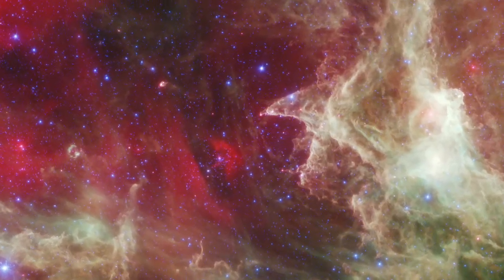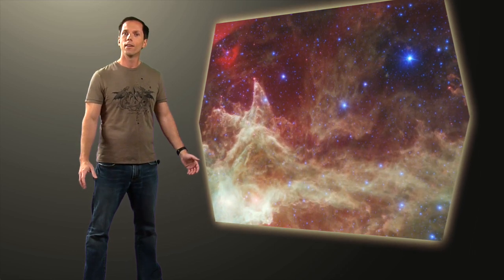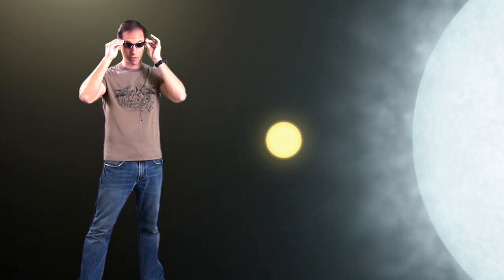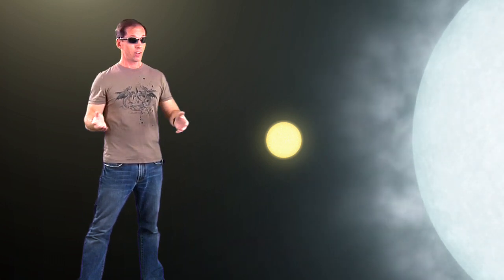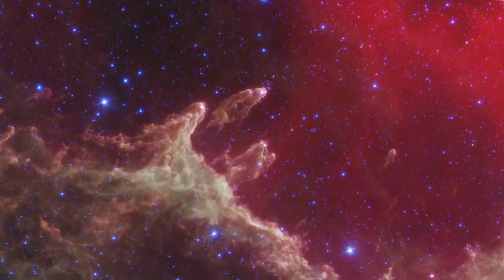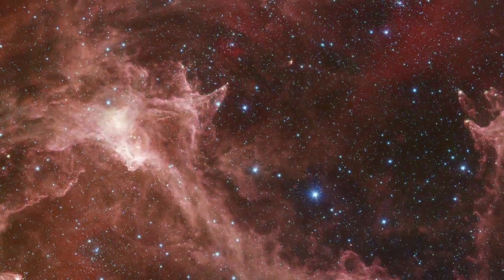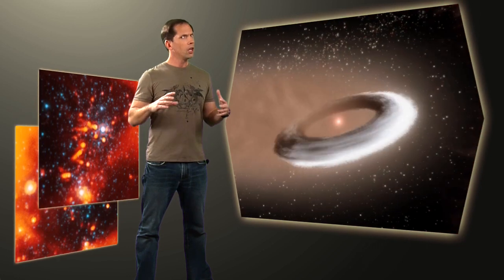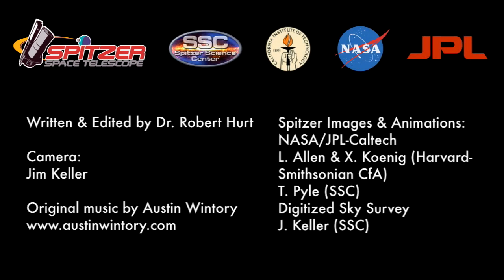The W5 Stellar Blast Furnace (Hidden Universe)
W5 is a chaotic region, sculpted by the glare of one generation of massive stars that's giving rise to the next.